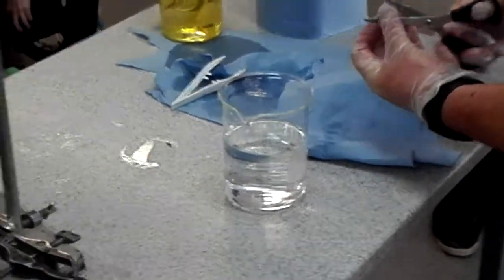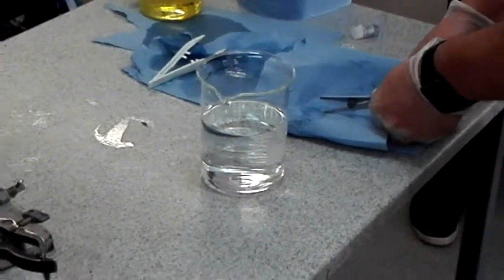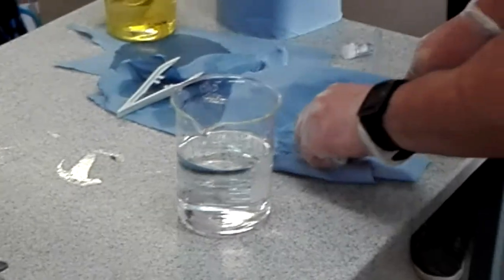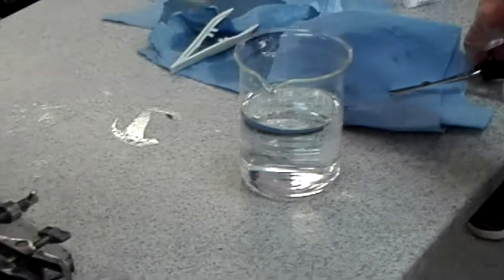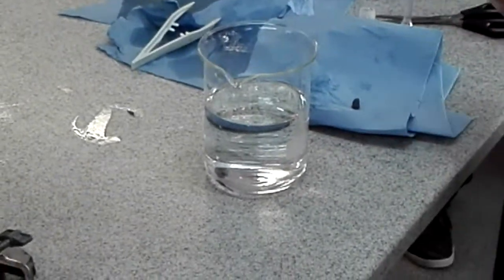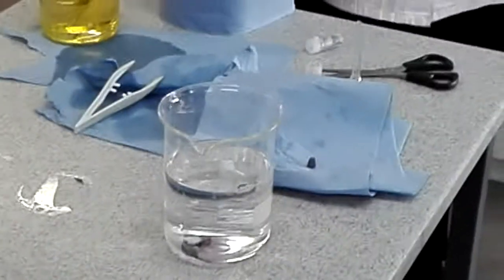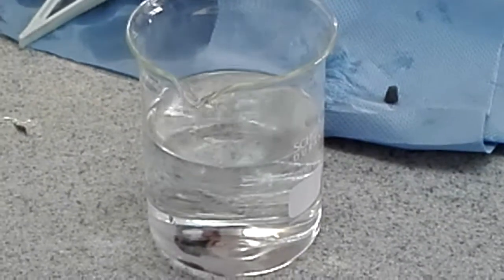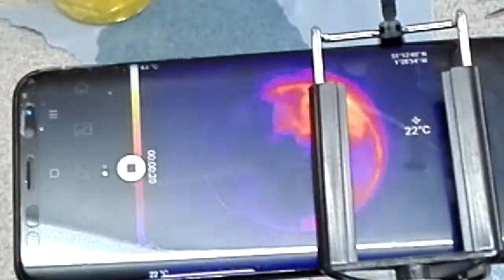Sodium Fizzing in Water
Sodium metal reacts with water in an exothermic reaction releasing hydrogen gas. The rate of reaction is not too violent so the hydrogen does not catch fire.